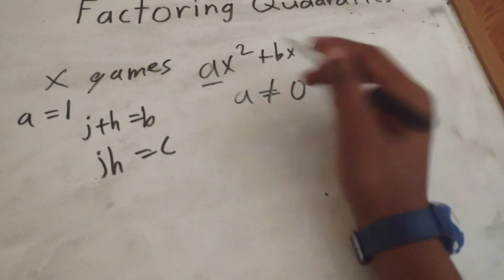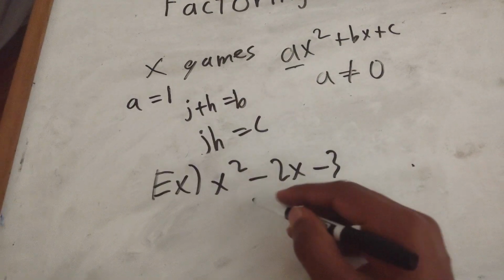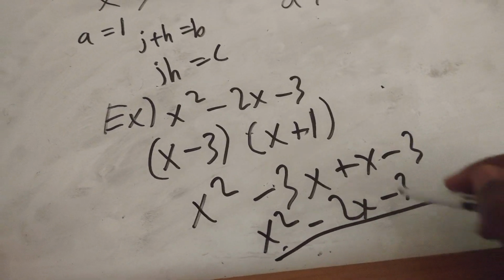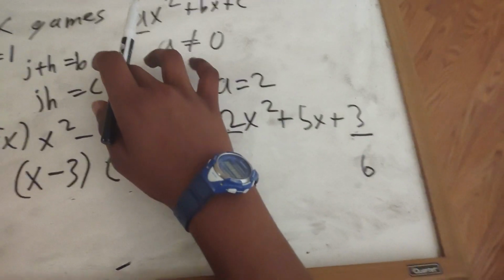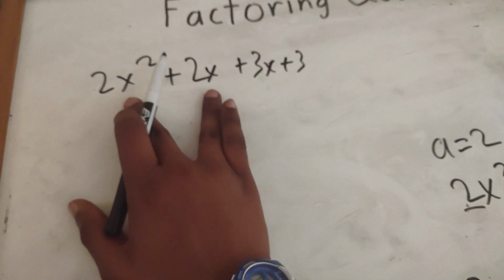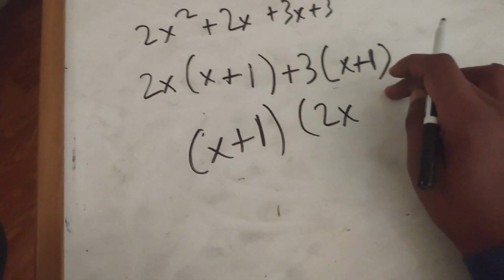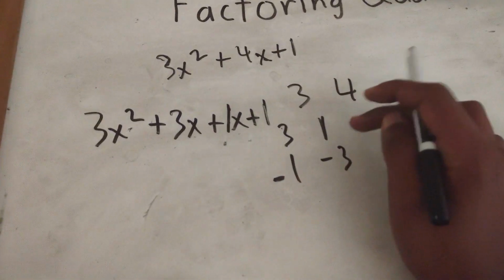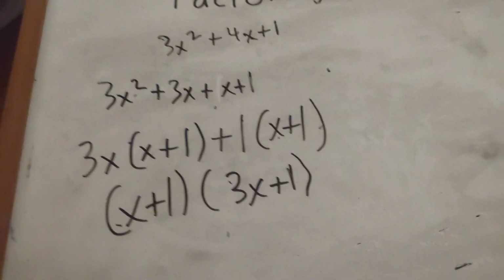Factoring Quadratics Pt1